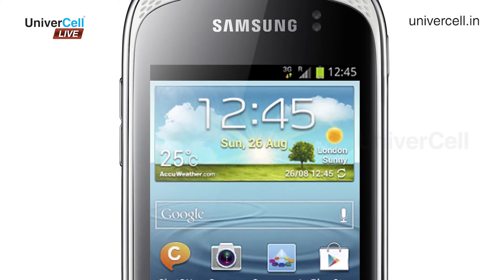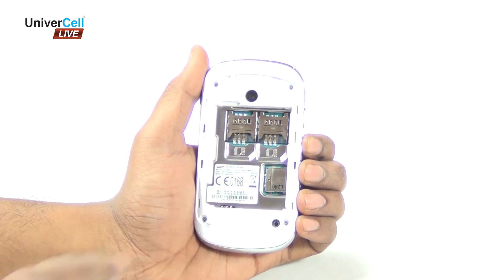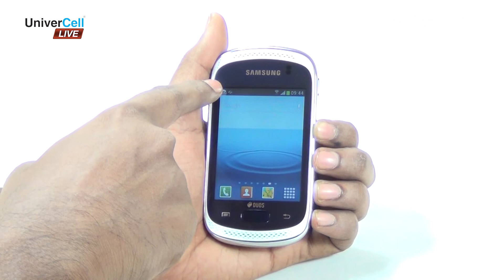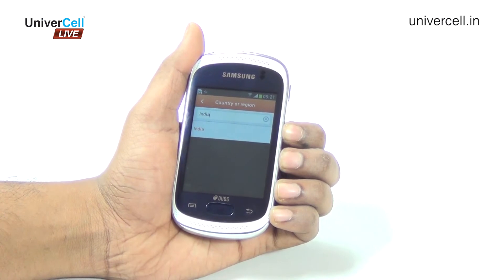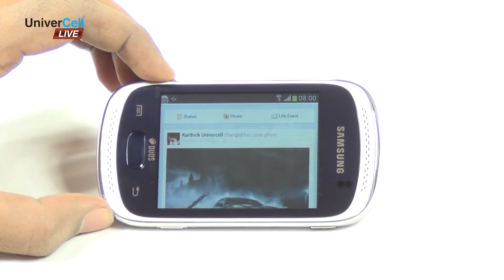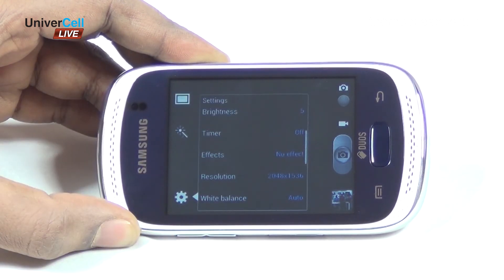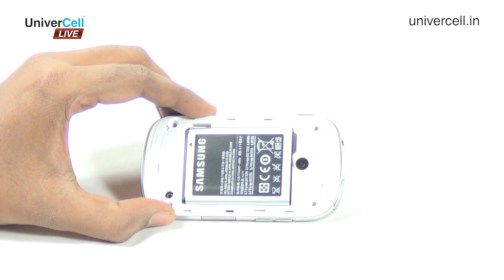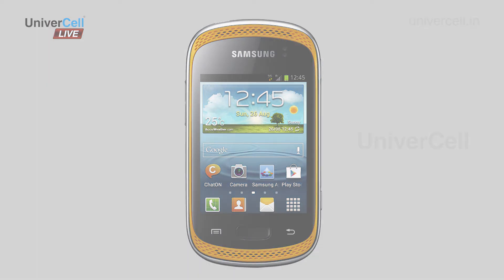SAMSUNG GALAXY MUSIC - UniverCell The Mobileexpert Reviews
Samsung S6012 Galaxy Music Duos is an Android smartphone for the music lovers. It comes with two speakers in the front, a dedicated music key and audio technologies like Sound Alive and SRS.

The additional advantage is its Dual SIM Always On technology, which allows users to take calls on one SIM, while keeping calls on the other SIM on wait.

Galaxy Music Duos is light-weight at 106.9 g and with dimensions of 110.1 x 59 x 12.3 mm is handled with ease. It has a 3" TFT capacitive touchscreen with the resolution of 240 x 320 pixels.

Galaxy Music Duos delivers awesome sound quality with its optimized music player interface and dual frontal speakers.  It features an FM radio too.

Entertainment is provided not just with music, but also ChatON messaging and gaming hubs. Latest Android OS and strong processor provide smartphone speed and superior gaming performance.

On the connectivity front, the phone offers Bluetooth 3.0, USB 2.0, Wi-Fi b/g/n, Wi-Fi Direct. Enjoy faster downloads with rapid transfer speeds and excellent connectivity through Wi-Fi for easy, anywhere web access to friends and networking.

The phone sports a 3.15MP camera with resolution of 2048x1536 pixels. The camera features include geo-tagging and touch focus. Make, click and share your memories everyday!

The Galaxy Music Duos runs on Android 4.0 Ice Cream Sandwich OS. The processor is 850 MHz Cortex-A9 with 512MB RAM.  The phone has 4GB internal memory, which is expandable up to 32GB. The phone is equipped with a 1300mAh battery.

It is available in three colour options Blue, Orange and Gray.

The Samsung Galaxy Music Duos is music to the ears for the music lovers and scores a high with its entertainment features too!